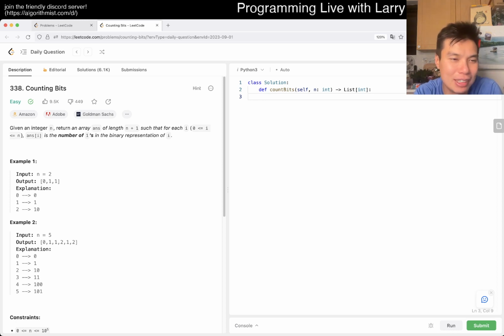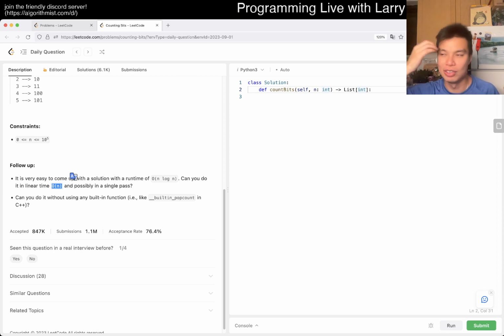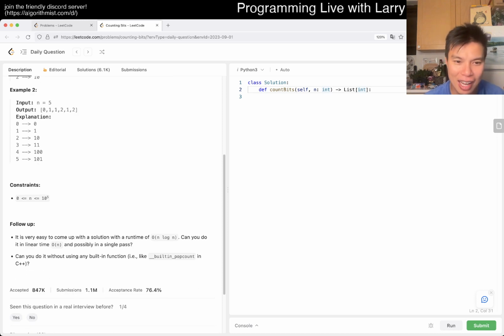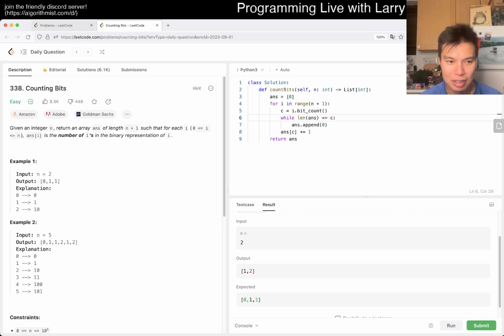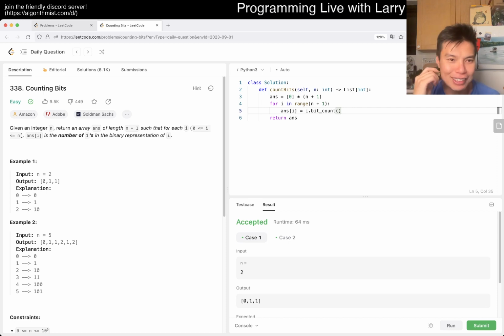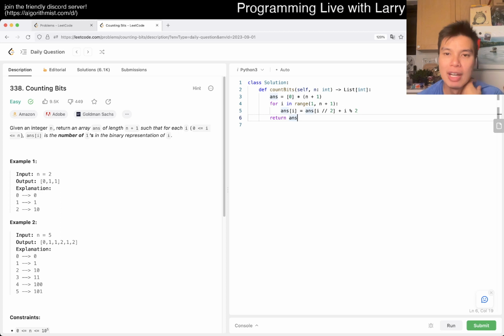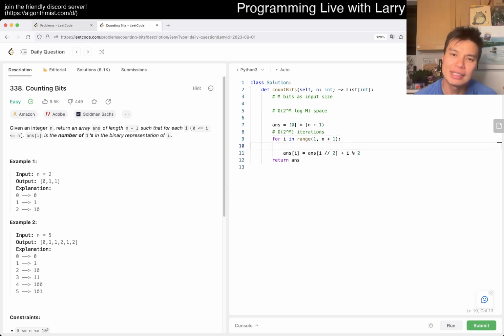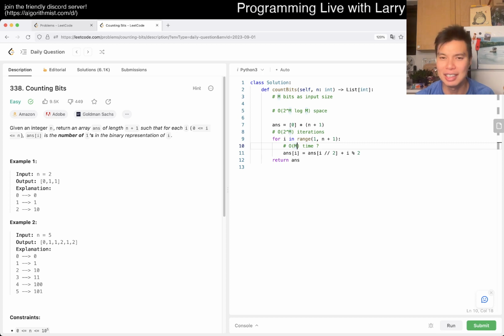Daily Leetcode #1249: Sep 01, 2023 - 338. Counting Bits